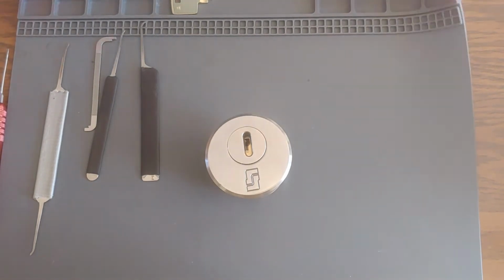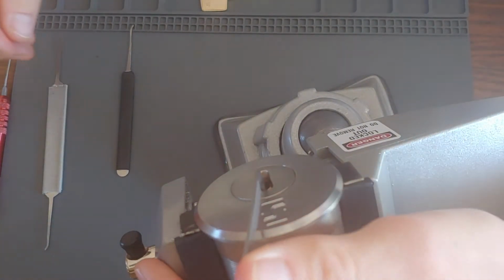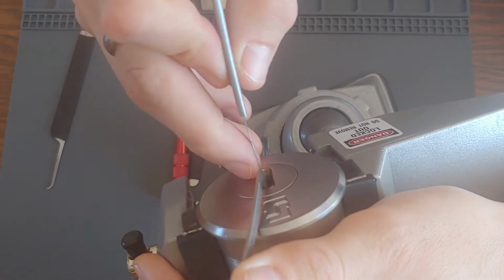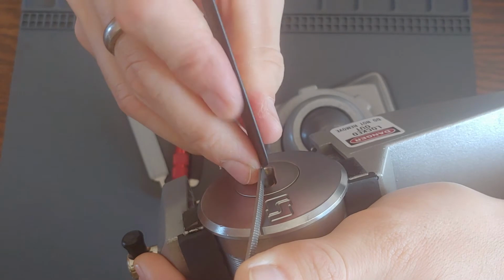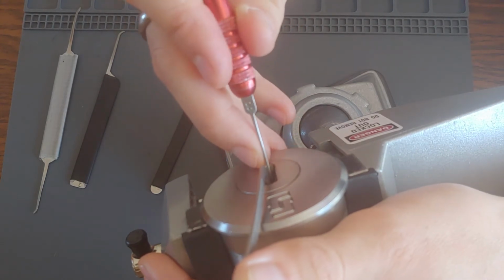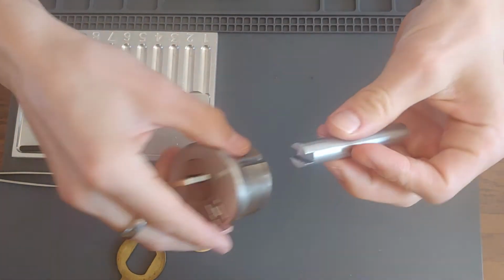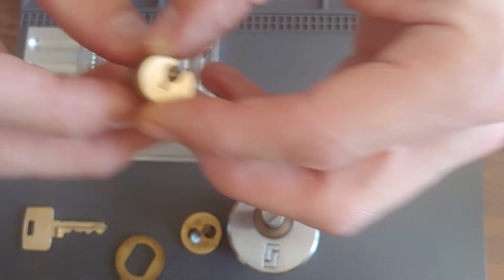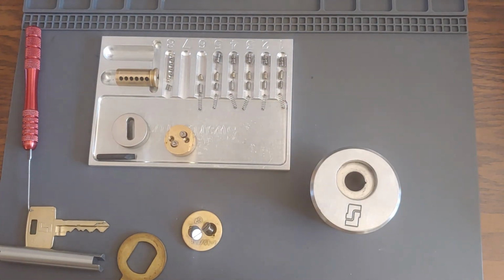Picking a Mogul (prison lock) ASSA Exclusive and gut!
A very challenging lock, took some mighty fine time setting all the barrels but they were eventually vanquished!

Sidepins act tapered, they need to be "clicked" in the right gate and then each sidepin needs to be slightly tapped underneath multiple time until that sidebar enters the plug.

I use a short hook in 0.018", a deep Hook in 0.018" that's very similar to the SSDev but the shaft height is reduced and a HUK dimple flag that's been filed down.
Regular 0.050" fat bars for tension.